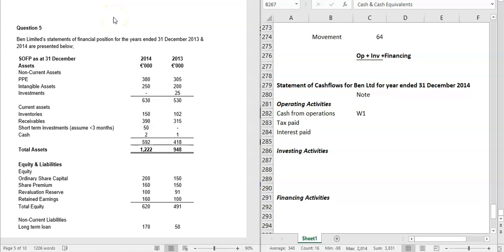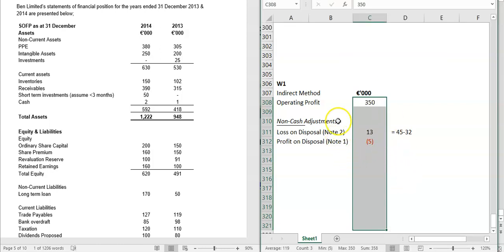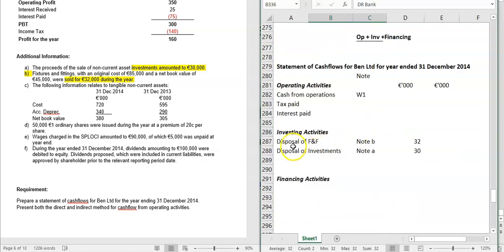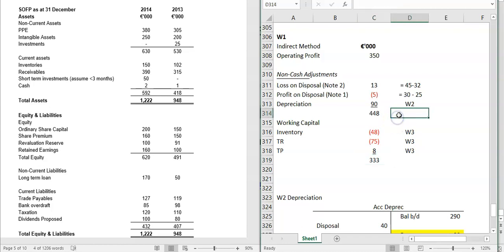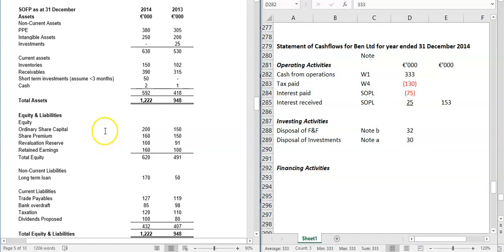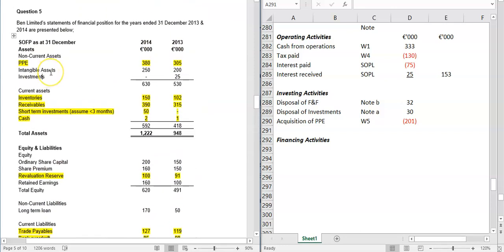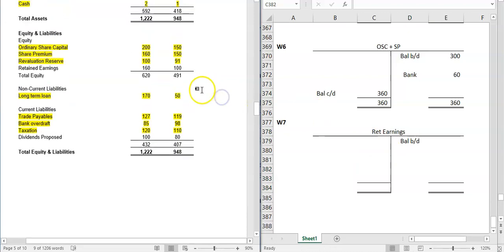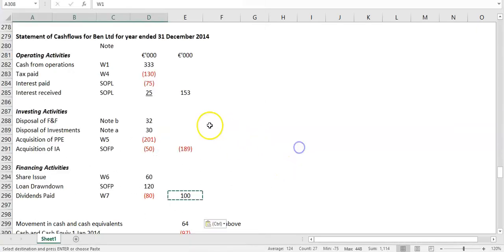Extra Recording Week 2 Q5 Ben